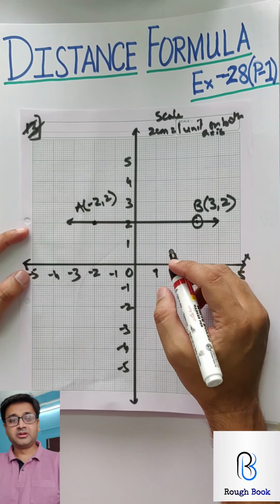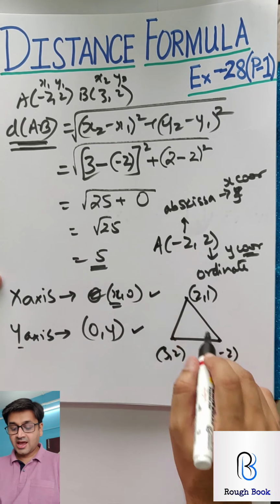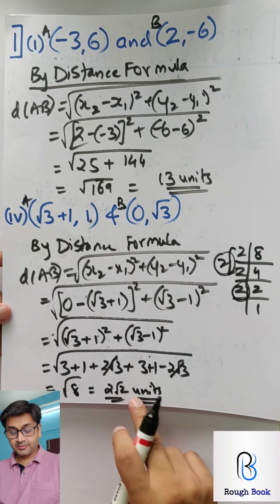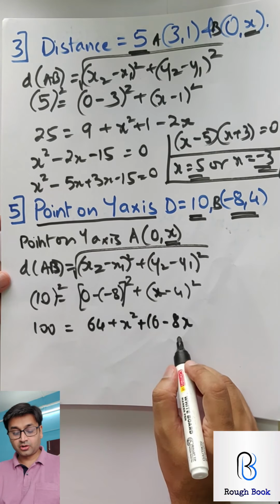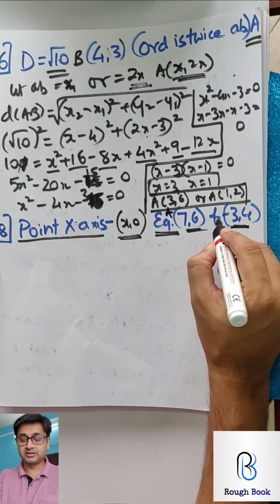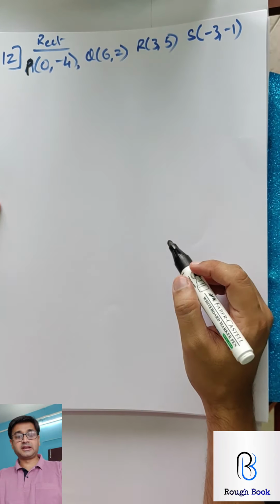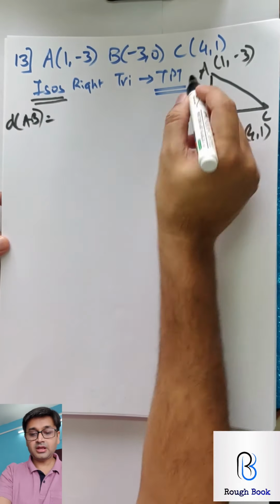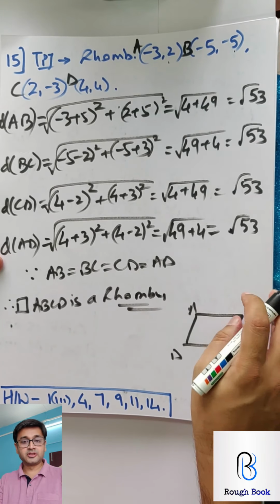DISTANCE FORMULA | Ch-28 | Ex.28 part 1 | Class 9 | SELINA | Mathematics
🔴 Download Our Application Today!:
Q1(i), 7:47 Q1(iv), 9:25 Q3, 12:08 Q5, 14:50 Q6, 18:05 Q8, 20:50 Q10, 22:37 Q12, 26:45 Q13, 30:02 Q15, 32:03 Homework.

Hope this video was helpful for you and if you loved it don't forget to hit the thumbs button and make sure you subscribe to the channel and turn on the bell icon for more such videos